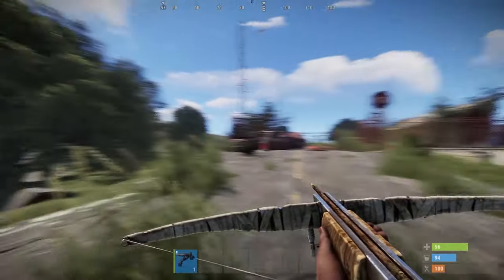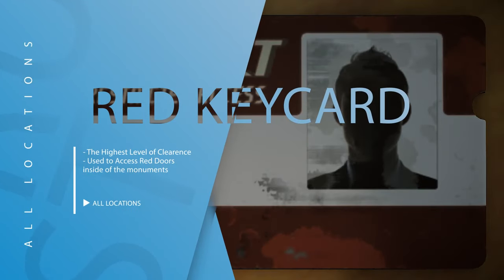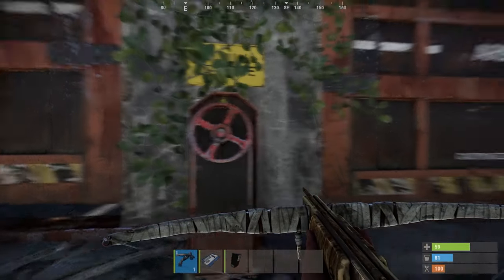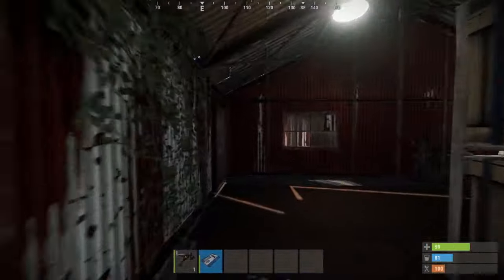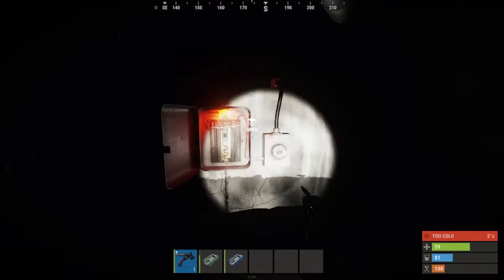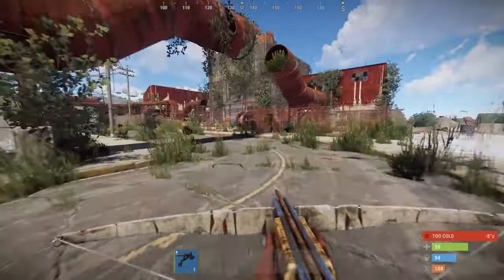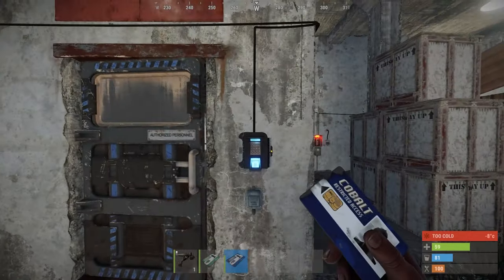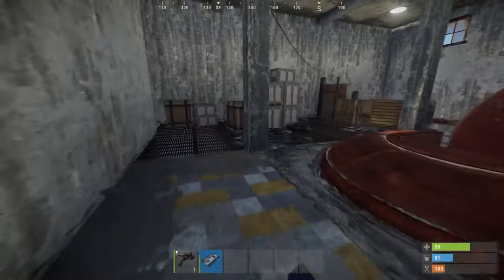RUST - All Red Keycard Locations - Rust Tips & Tricks #3 (2021)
Welcome to the third episode (#3) of my Rust Tips & Tricks series. In todays episode we are looking at All Red Keycard Locations in Rust, from map locations to shops. This is up to date as of the Thursday 6th May 2021 update.  For future episodes we will look at some Basic rust tips and tricks as well as some advanced rust tips and tricks for both new beginner players or existing experienced players who may not know them and therefore this guide may apply to new or exisitng players. Many of the tips are good for new players and you can take this as a new player guide, but most of the tips will be useful to anyone particularly at the start of a wipe. All of the tips & tricks are tips which I have learnt over time or researched and would have helped me out massively as a beginner to the game. As always dont forget to leave a comment of which tips you liked/didn't like

If you are interested in Rust base designs i have lots of these on my channel including: Rust solo bases, Rust duo bases, Rust trio bases, Rust clan bases, Rust group bases, Rust trap bases,  Rust farm bases; all of which can be found within playlists on my channel.
If you are interested in Rust Tips & Tricks videos, Rust beginner/starter videos or Rust guides i have lots of these on my channel including: the best rust tips and tricks, tips and tricks for beginners, building tips and tricks and guides.

❓Leave a comment for what video you want to see next!

🕘Timestamps:
0:00 Introduction
0:30 What are Keycards?
0:53 What are Red Keycards?
1:12 Location #1
2:03 Location #2
2:59 Location #3
4:02 Location #4
4:55 Outro

Computer Specs:
OS : Windows 10 Pro
Processor : Intel(R) Core(TM) i7-7740X CPU @ 4.30GHz
Power Supply : 750Gq EVGA
Graphics Card : GeForce 8GB RTX 2070 Super